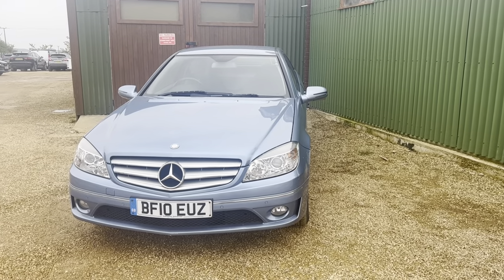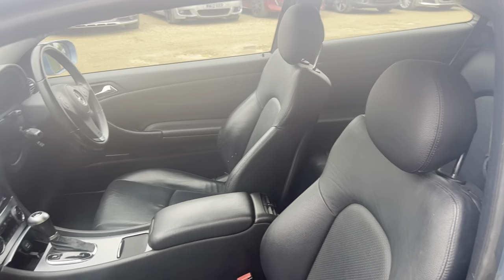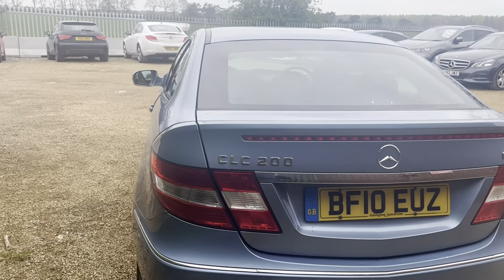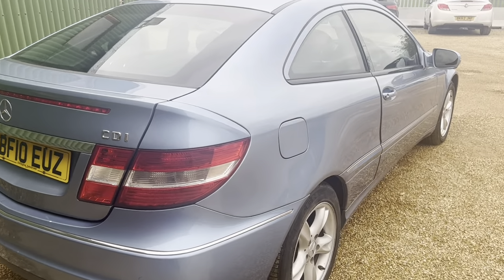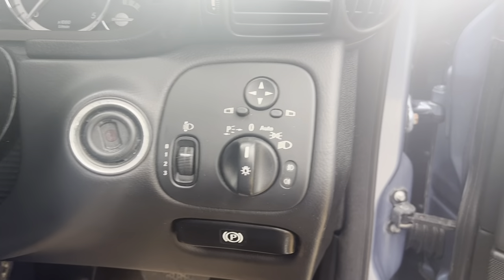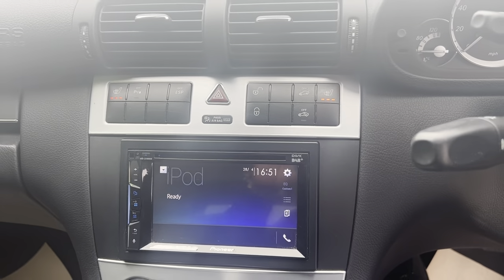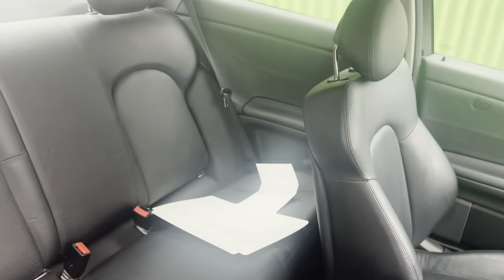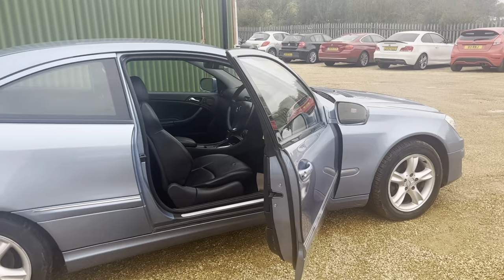2010 Mercedes CLC200 2.1L CDI SE